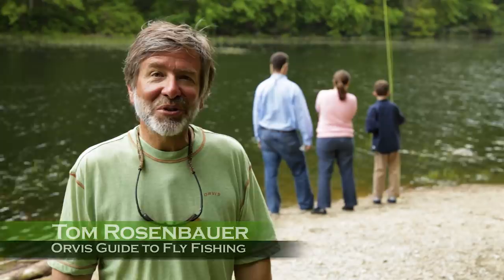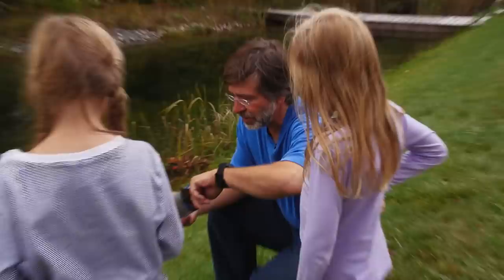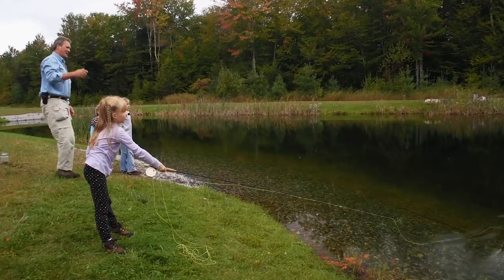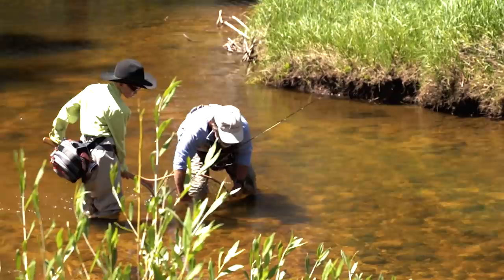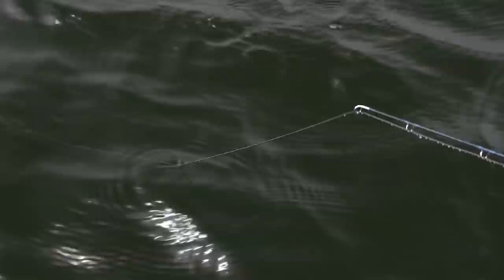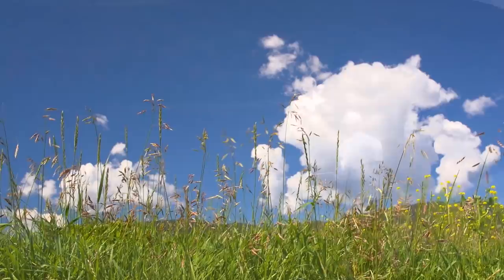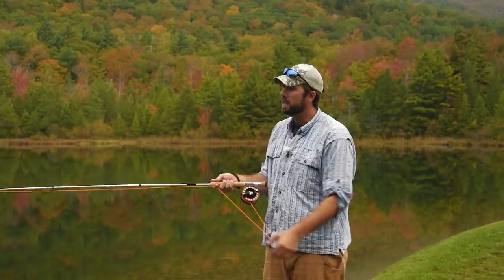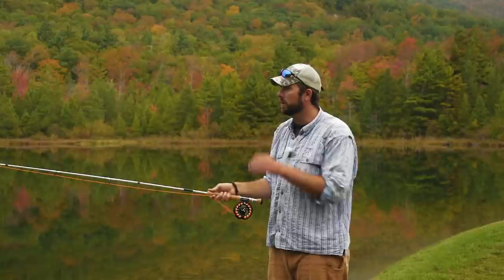Learn to Fly Fish with Tom Rosenbauer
In this special video, author Tom Rosenbauer explains all the essentials of getting started in fly fishing. He demystifies fly fishing, explains the history of this popular outdoor activity, and even shows you the first cast to learn. Lots of great information explained in simple and easy-to-understand terms, perfect for anyone wanting to learn how to fly fish!